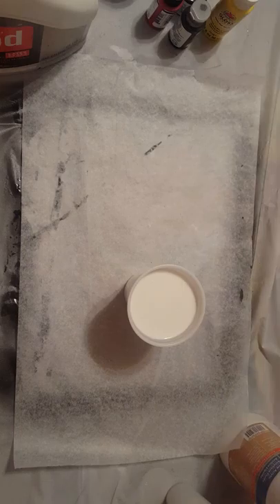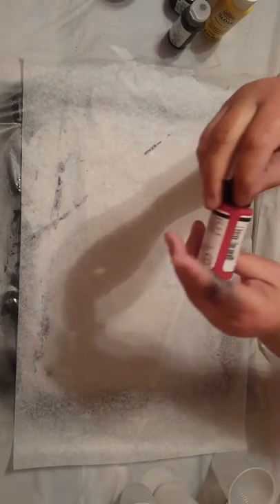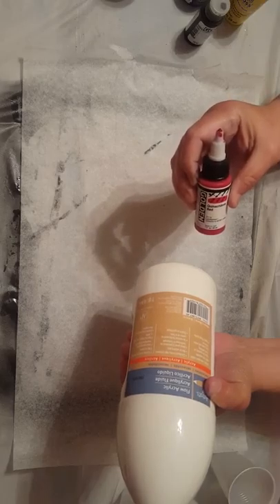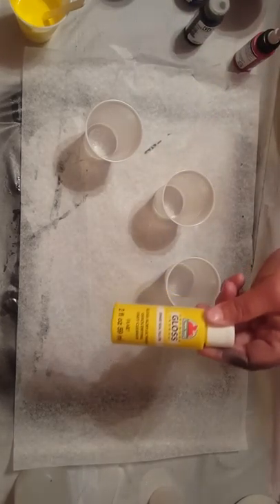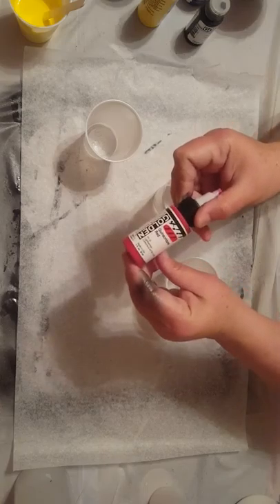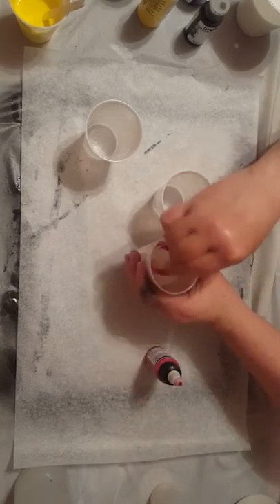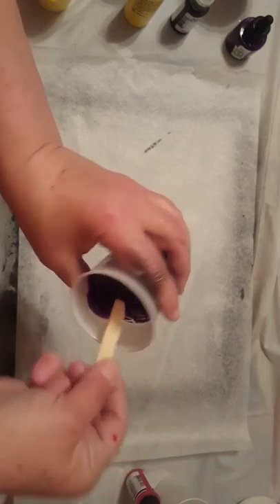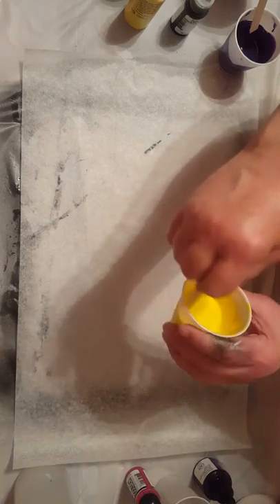[3]How to mix paint for an acrylic pour